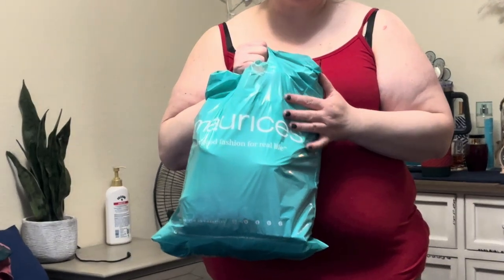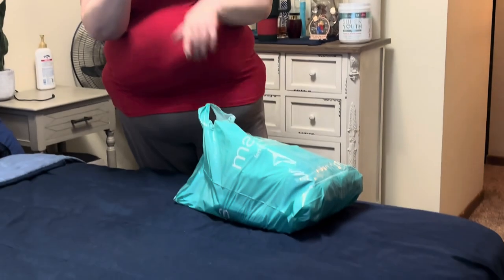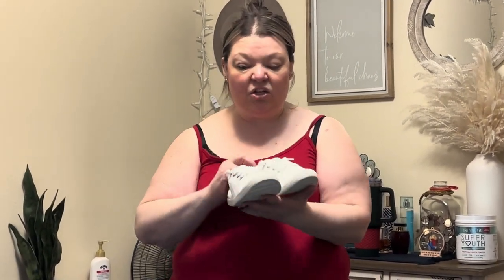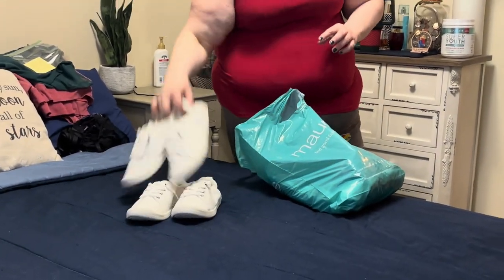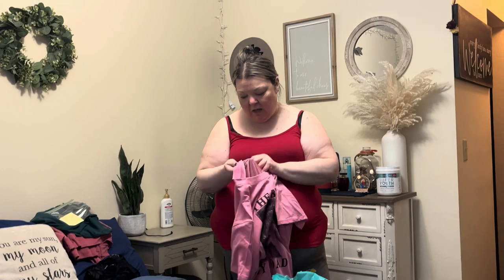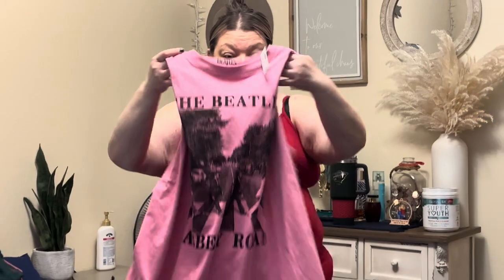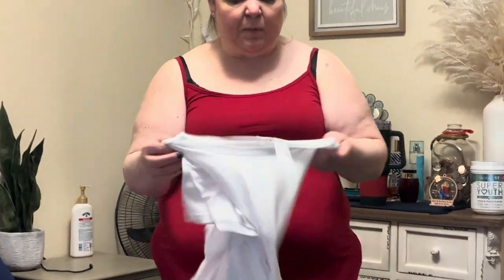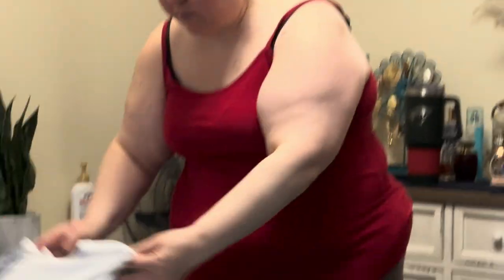Maurice’s Haul/New Spring 2024/Plus Size Vlog 7